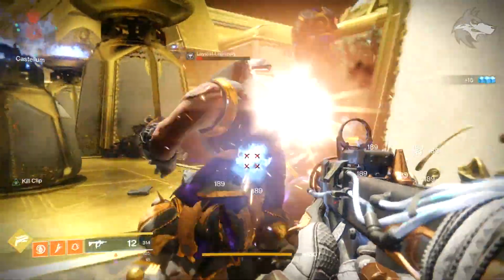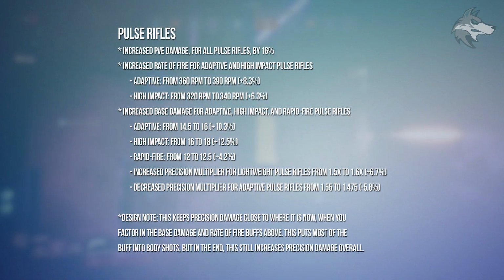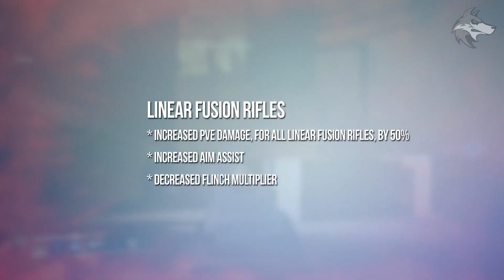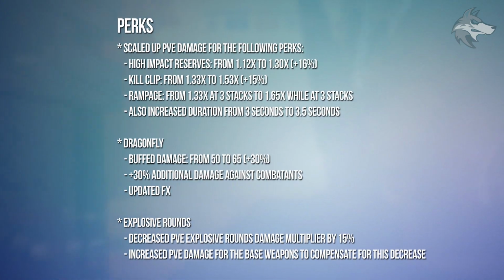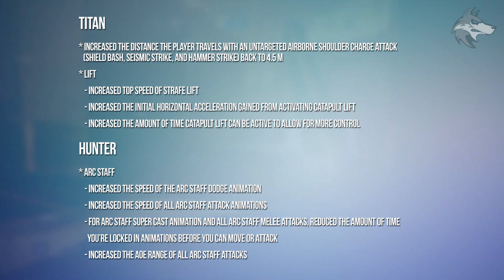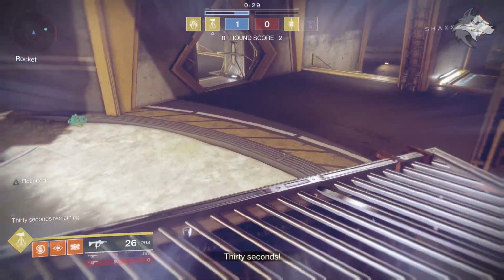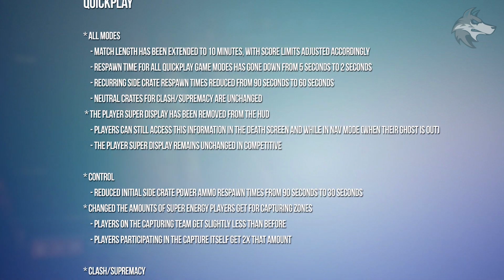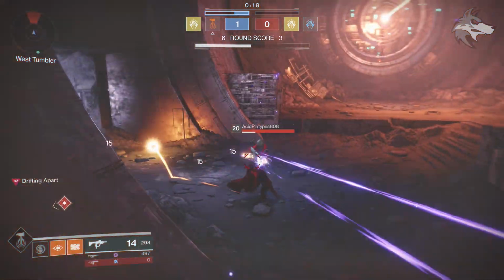Destiny 2 News | MARCH UPDATE PATCH NOTES! Nightfall Exotics, Weapon Buff Numbers, Rumble & More!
Destiny 2 News: March Update 'Go Fast' Patch Notes - All Weapon, Subclass & Movement Numbers, Nightfall Specific Loot Details, 8 Player Rumble & Much More!